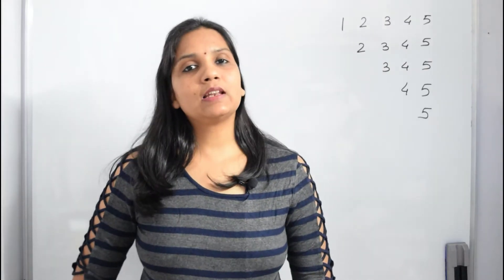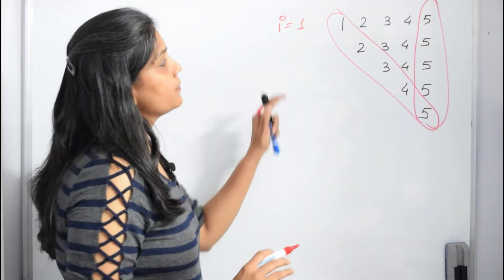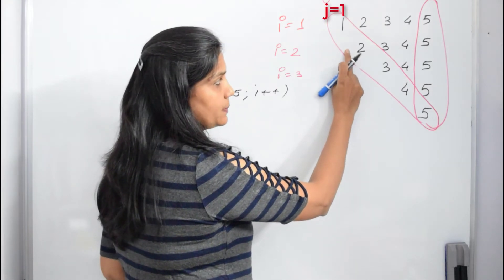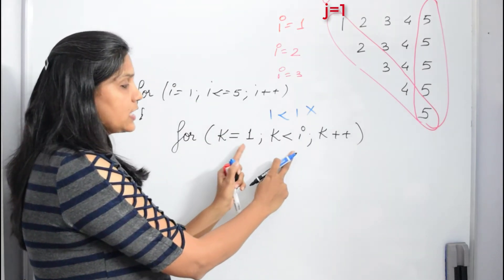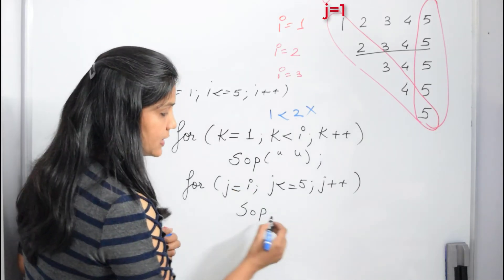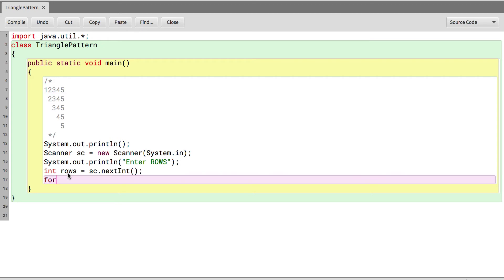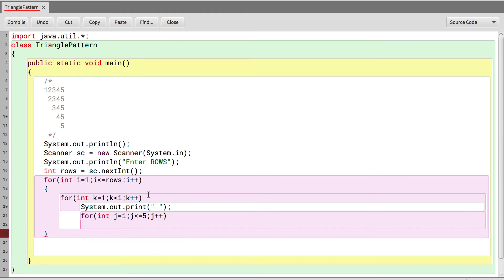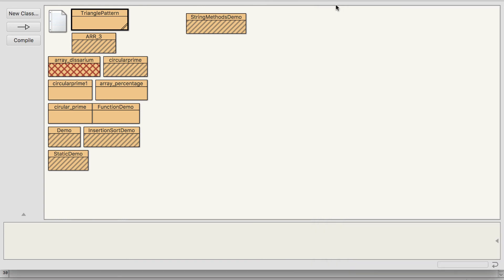Patterns in Java 08 | Shalini Mittal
Lets understand how to print pattern in java.

This video covers how to print patterns using string